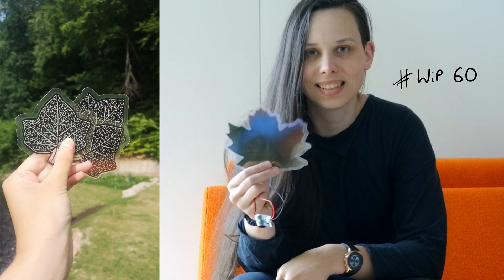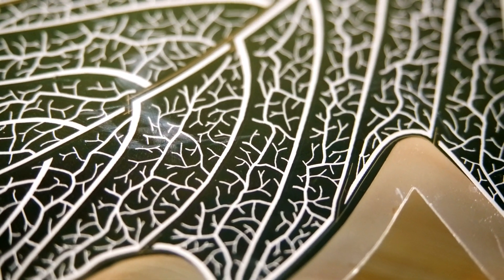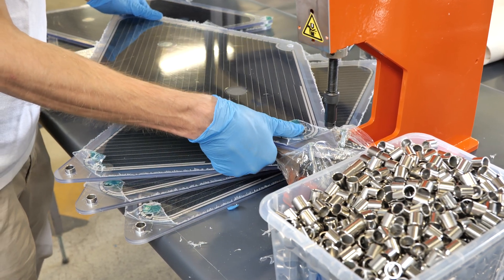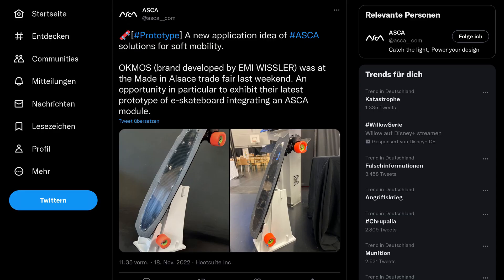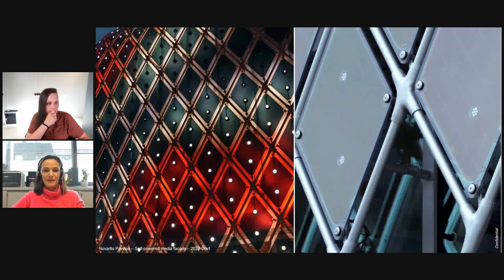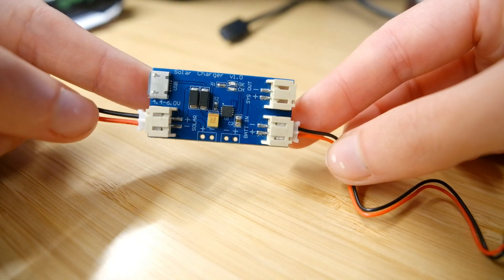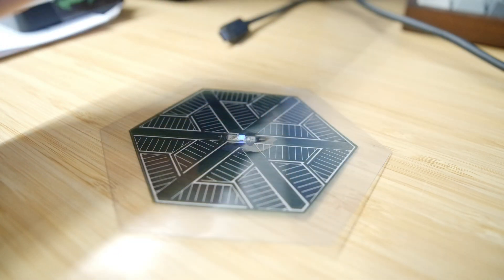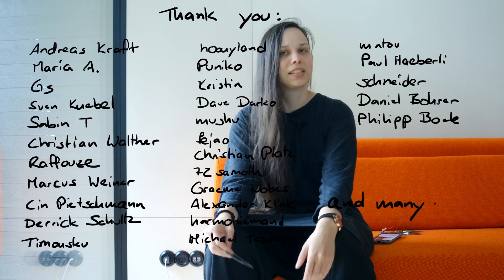These are functioning solar modules?! Let's check out @ASCA 's modules! - WiP60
Hacker, Maker, Artist. Now also Scientist.

If you want to learn more about the solar modules, here's ASCA's